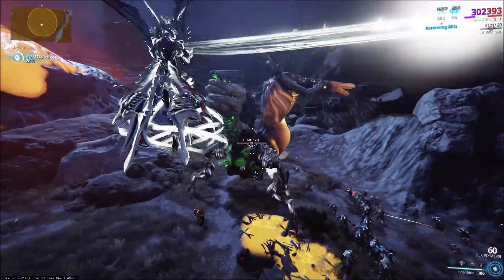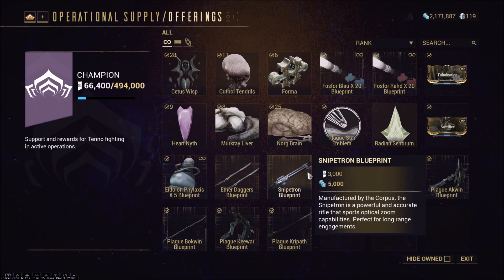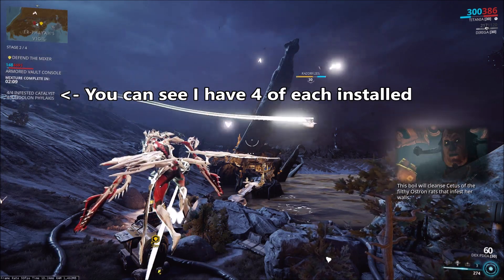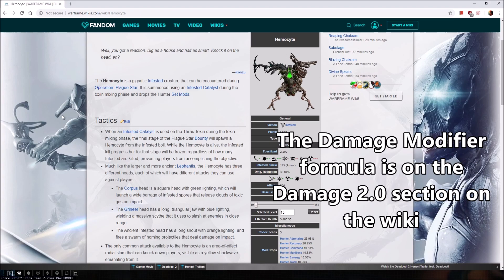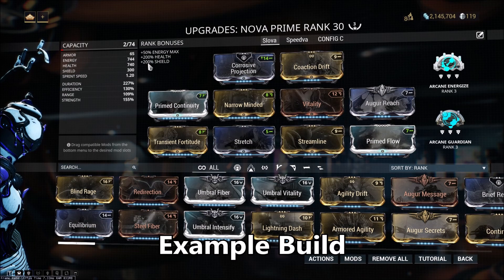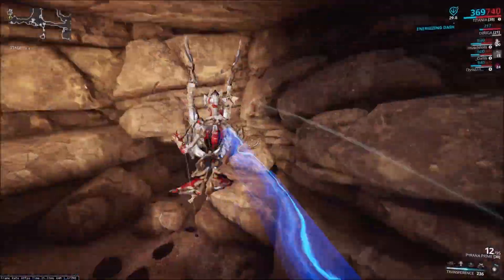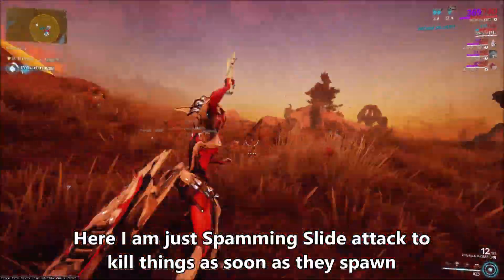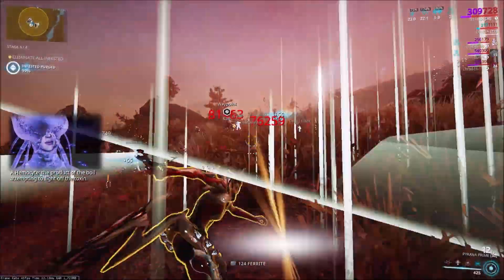Warframe | Operation Plague Star Guide and Overview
Hey guys, this video covers everything you'll want to know about completing and farming the Plague Star event. While I don't go into detail about all the possible builds, I do talk about what frames are useful and why, in addition to hat weapons to use.

Timestamps
Rewards: 0:34
Stages: 3:01
The Hemocyte: 4:30
Frames: 7:49
Full Run: 9:06

Resources:
Infested Catalyst;